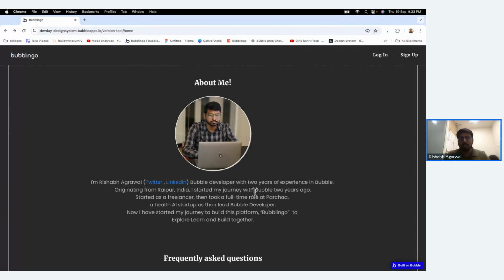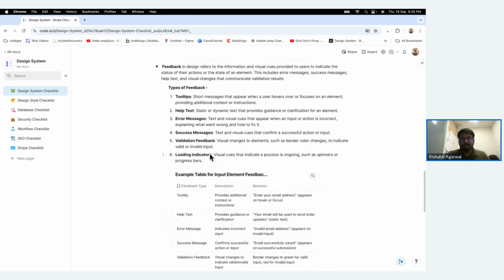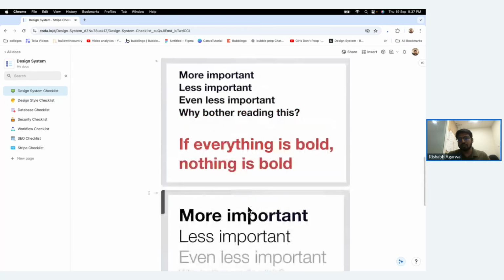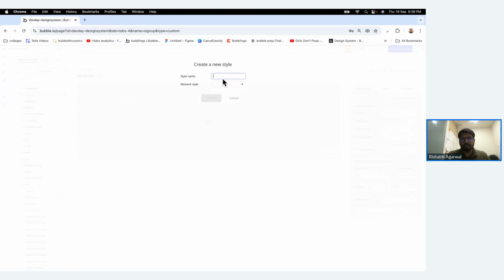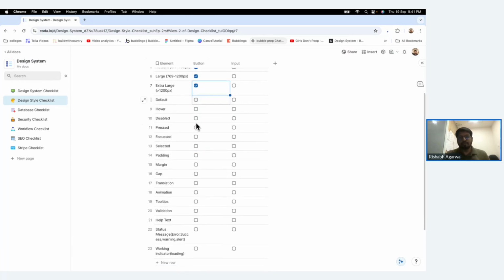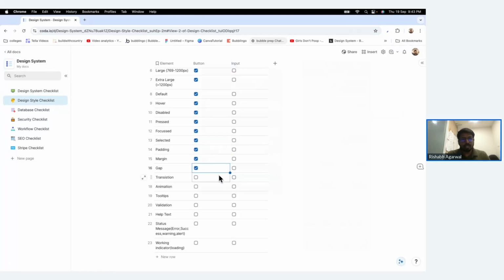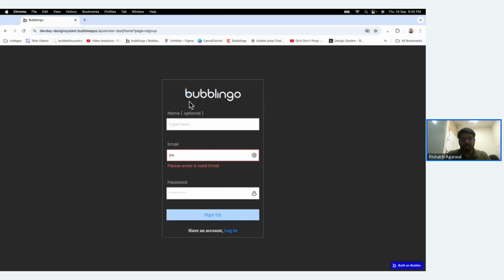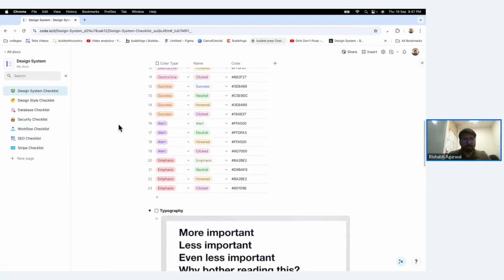Rishabh Agrawal | Design System for Bubble.io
The design system is the beginning point for all apps. Setting up the app design, styles, design guidelines and principles, components and elements is really important when starting a app.
Let me take through my system

This session was presented as a part of Dev Day, a community-led educational conference for professional Bubble Developers, September 19, 2024.